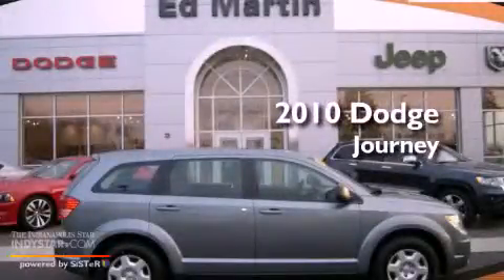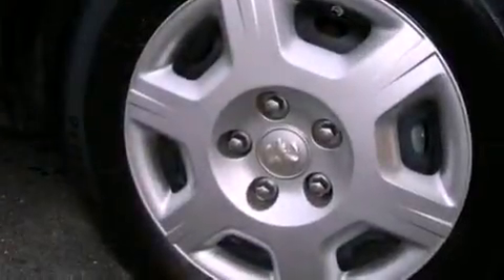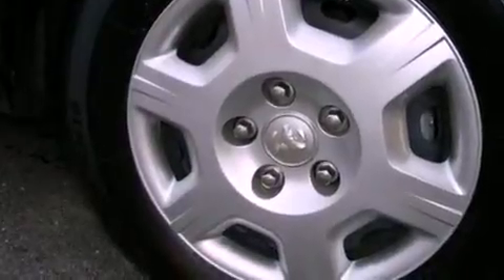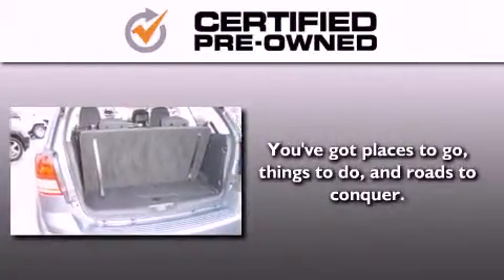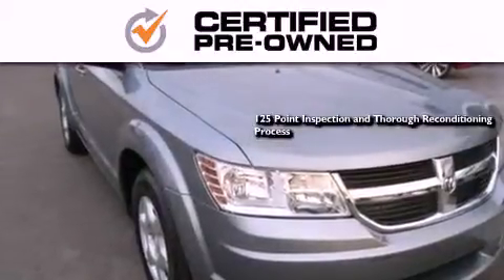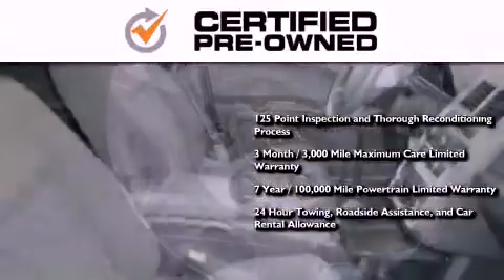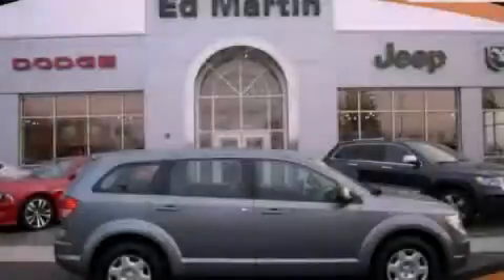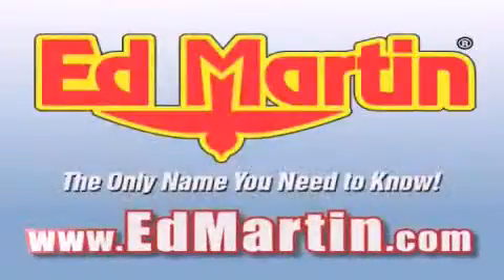2010 Dodge Journey Certified Indianapolis IN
Year : 2010
 Make : Dodge
 Model : Journey
 Engine : 2.4L 4 Cyl. Sequential-Port F.I.
 Trans . : Automatic
 Exterior : Silver Steel Metallic Clear Coat
 Miles : 37,192

 Stock : 742125A

 2109 East 53rd St.